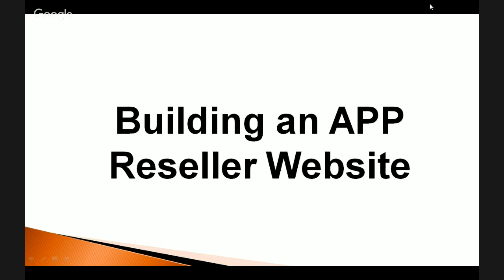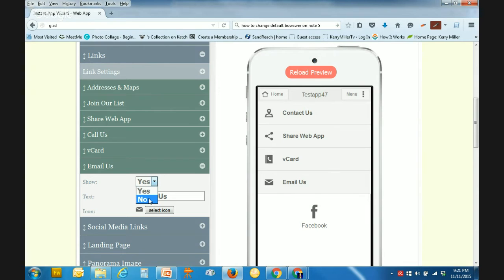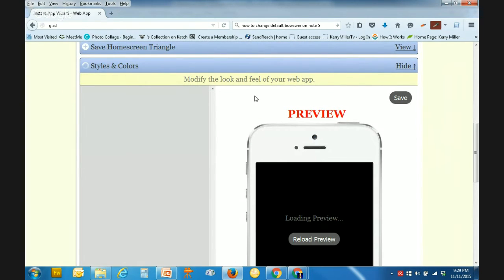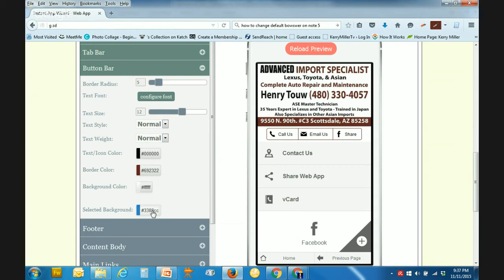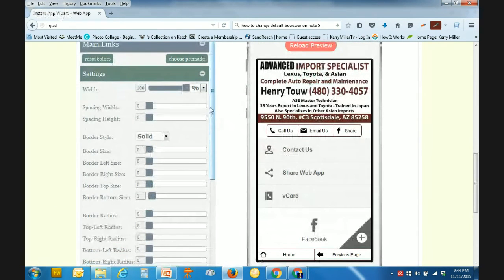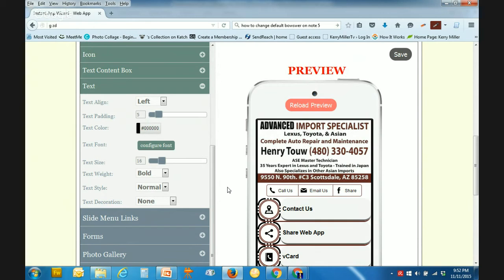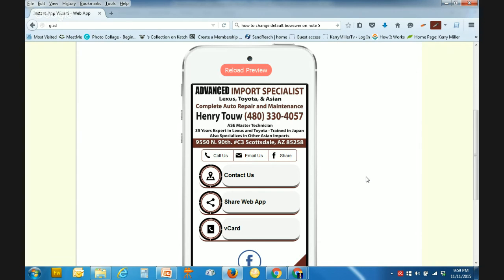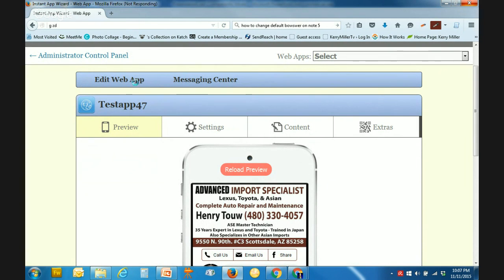Setting Up The design of the Digital Business Card / New Website Set Up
Designing the DBC / MBC is crucial to the development of your business and how others perceive your company. It is imperative that you take time to learn how ro design quality apps for your clients.

The New IAW Reseller Website is easy to setup and maintain. But like all things you cant be afraid to test. change and design the site the way you want it.  In this training we will go through each tab of the web builder.

Digital Business Card, DBC, Mobile Business Card, MBC, Coloring System, Button Layout. Instant App Wizard Reseller Website.

- Mobile Website Design Business.  Learn How to build a mobile web app in just minutes. Building Mobile web apps is simple to do. Mobile Web Apps is one of the fastest growing businesses into today's fast paced world of technology. Learn to build Mobile web apps here.